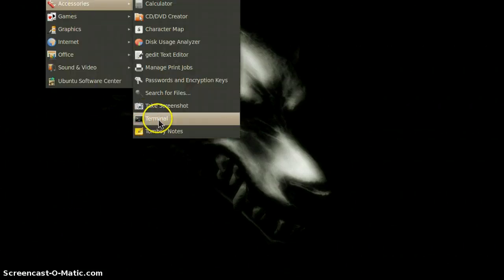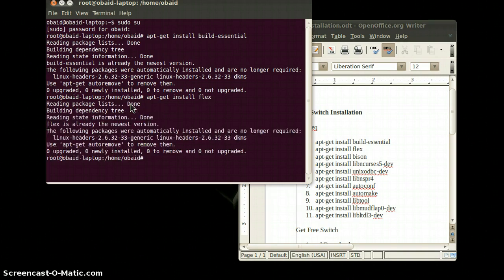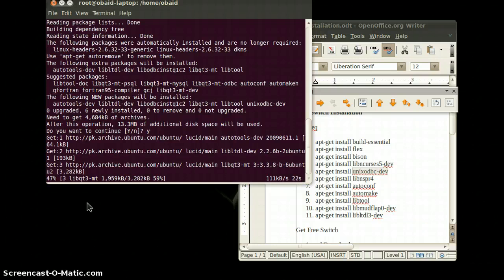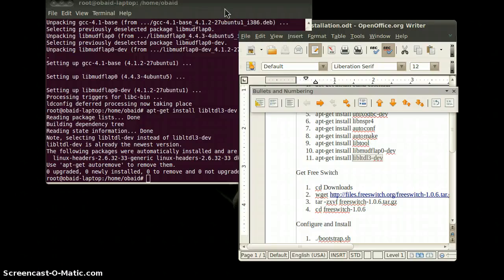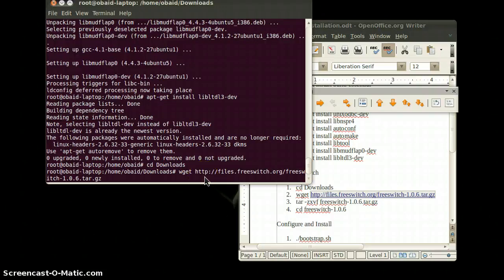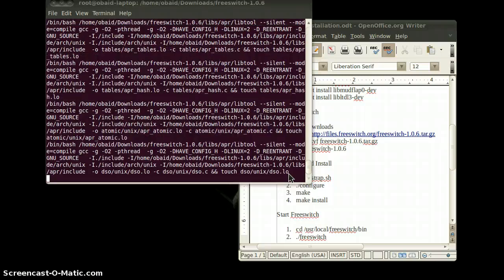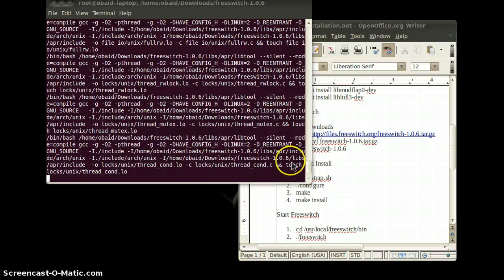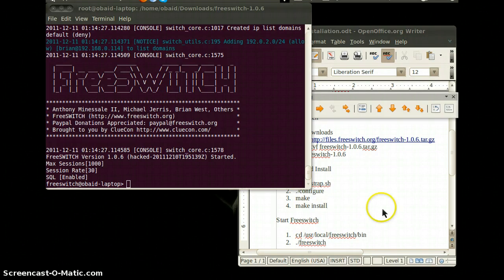Freeswitch Installation in Ubuntu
Freeswitch Installation